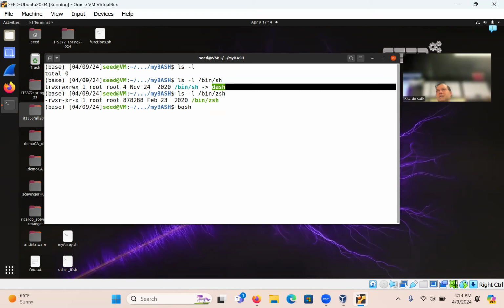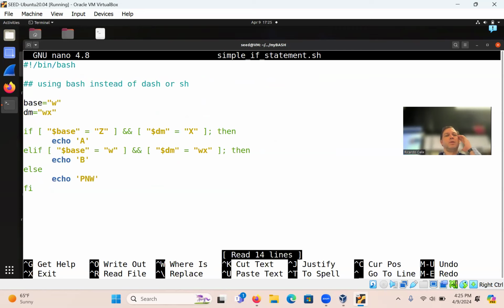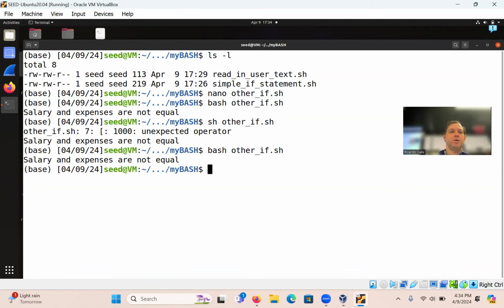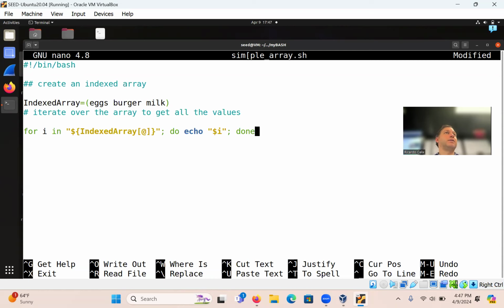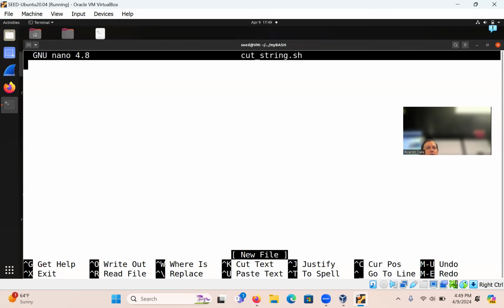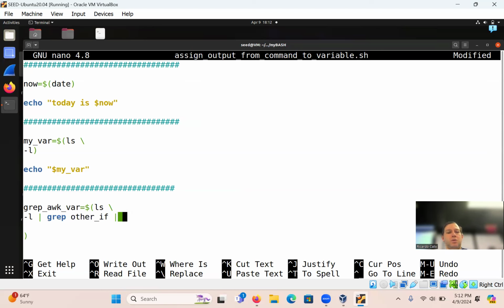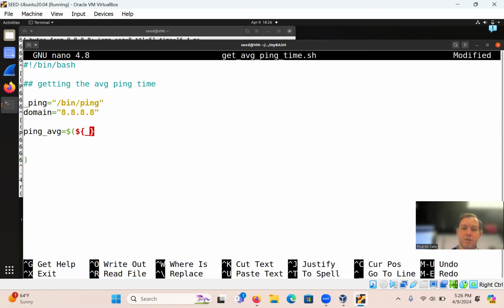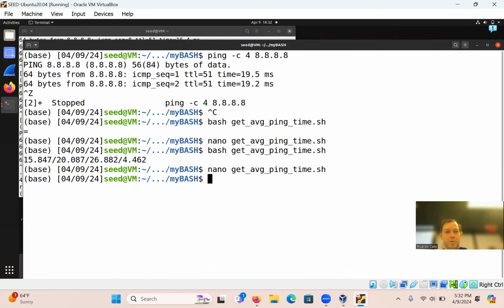Linux and BASH scripting (part 1)